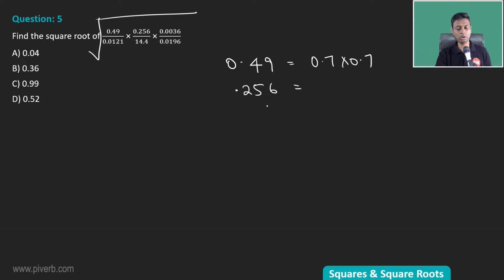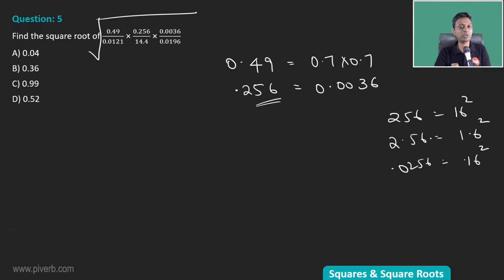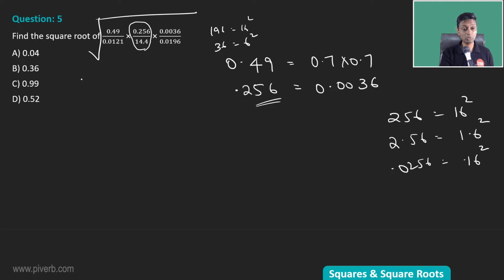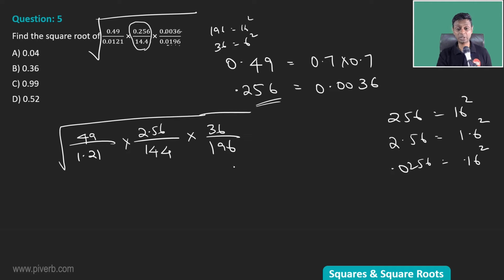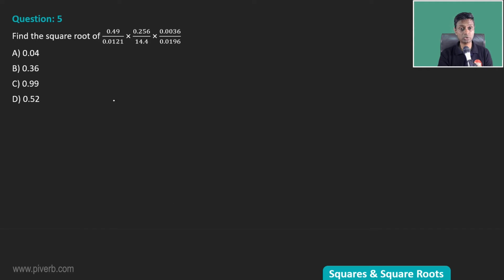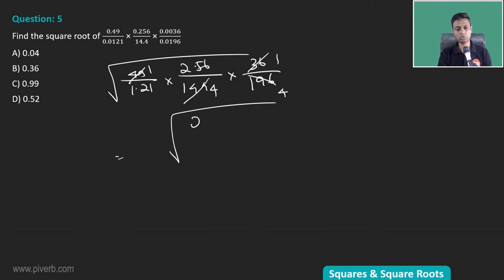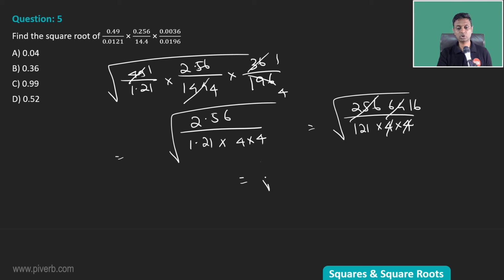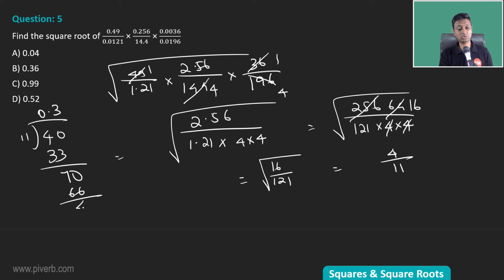Class 8 | SOF IMO Olympiad |Squares and Square Roots | Q5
Question: Find the square root of 0.49/0.0121 × 0.256/14.4 × 0.0036/0.0196
A) 0.04
B) 0.36
C) 0.99
D) 0.52

Faculty Name: Rajesh Balasubramanian, IIT M, IIM B
Sign up for free here: math.piverb.com